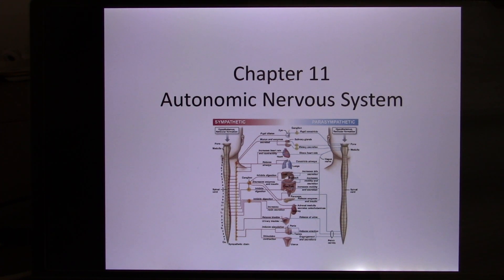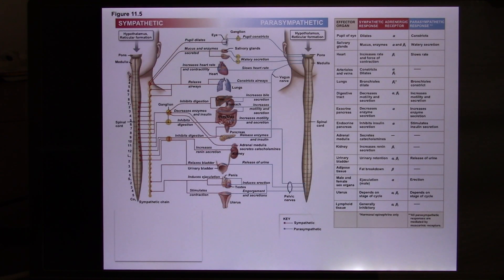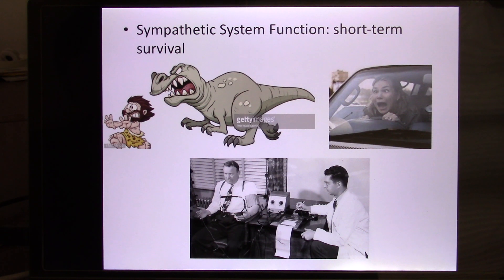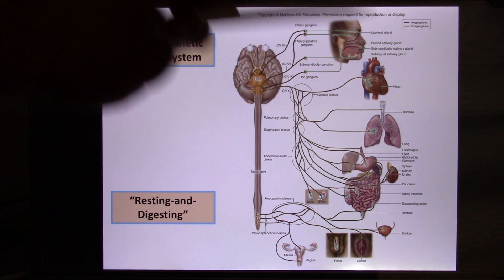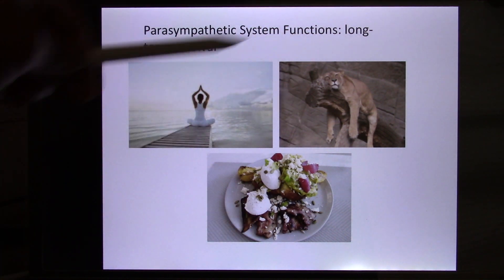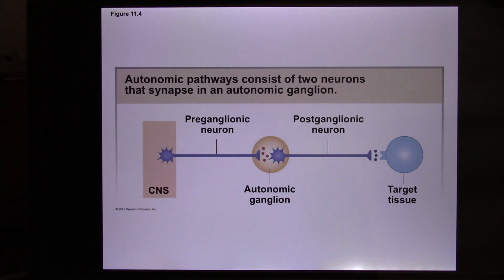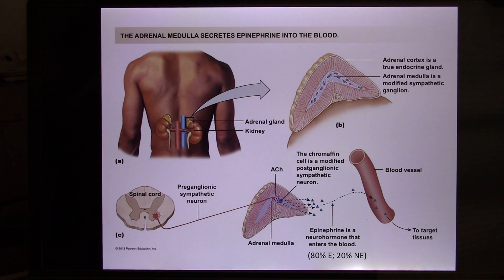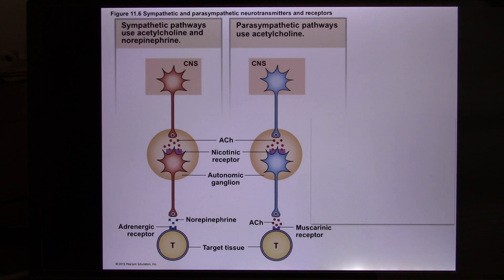UT Bio365S Human System Physiology Online Lecture - ANS-01